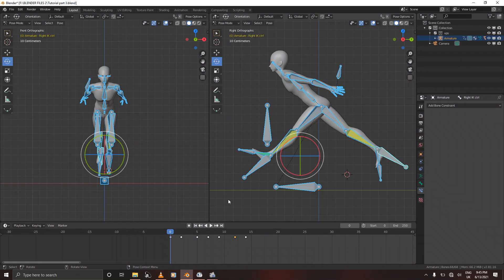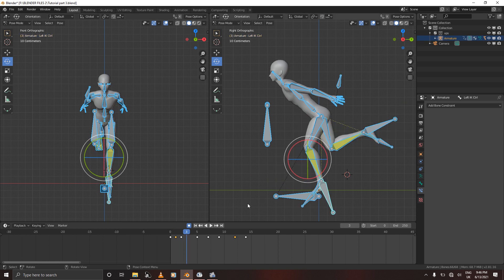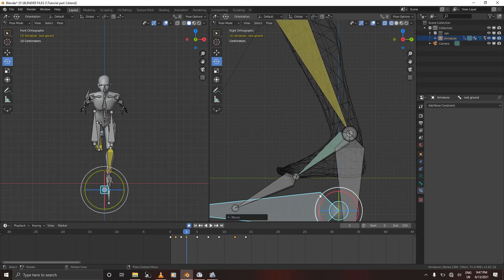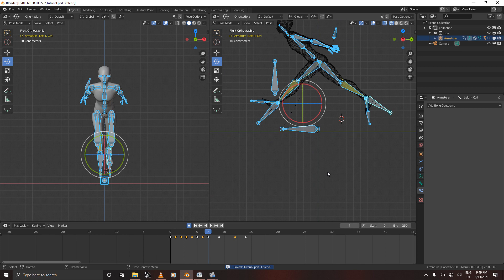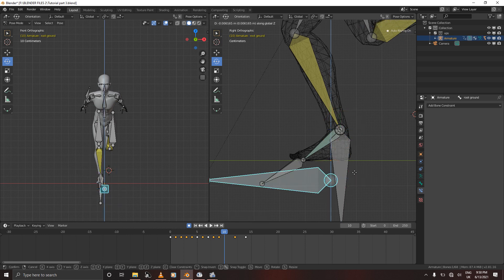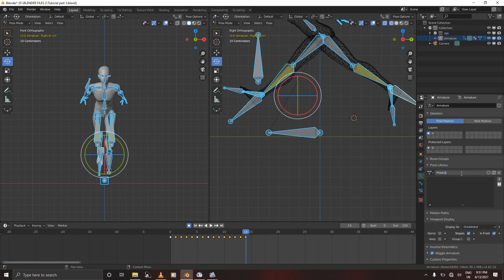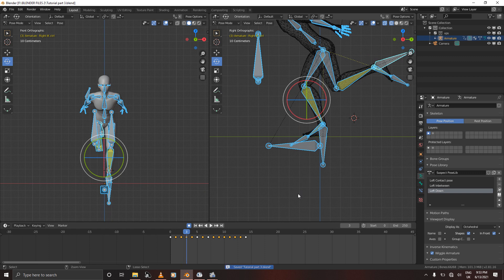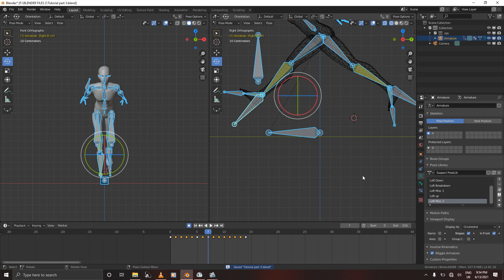How to animate the Naruto Ninja Run In Blender 2.81 (Part 3)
Welcome to our final and last part of how to animate the naruto ninja run in blender. In this tutorial we'll just be cleaning up our animation and putting the poses in the Pose Library.